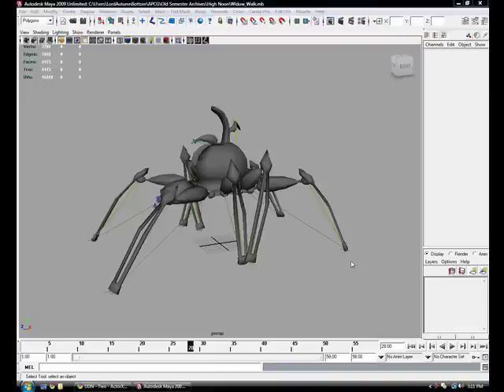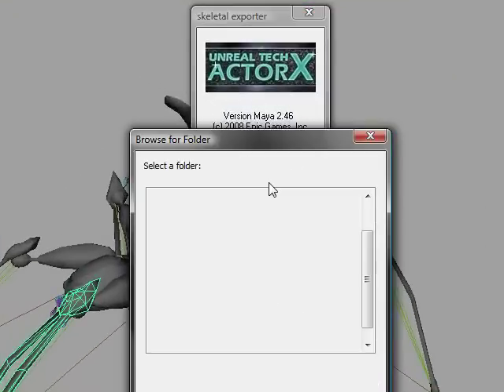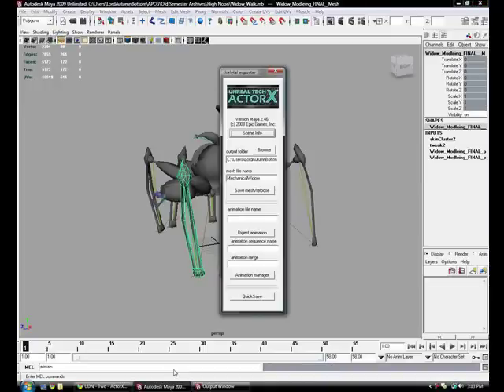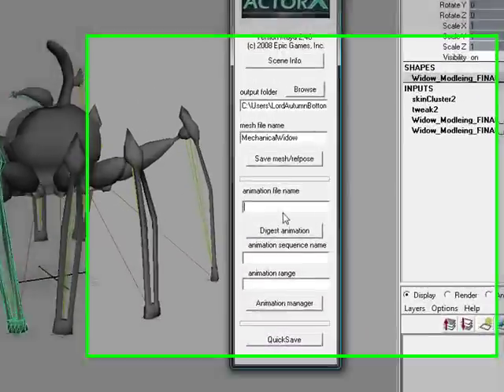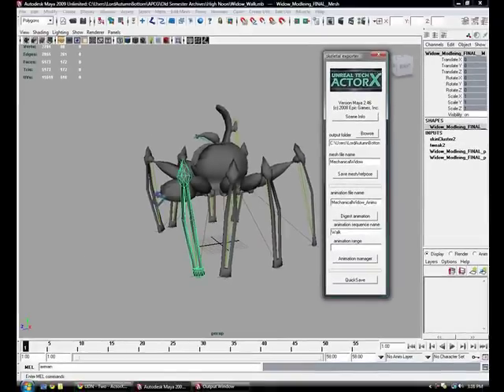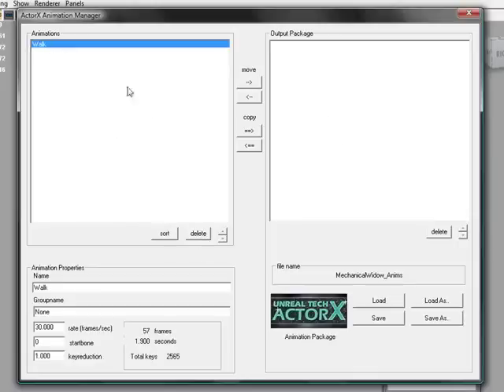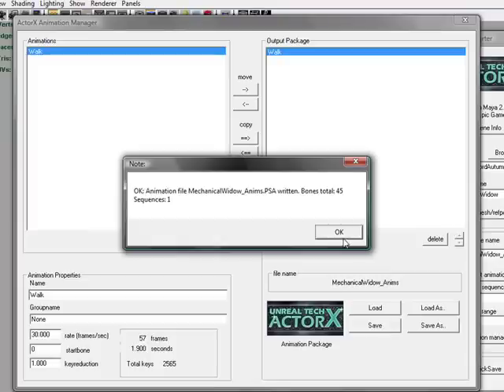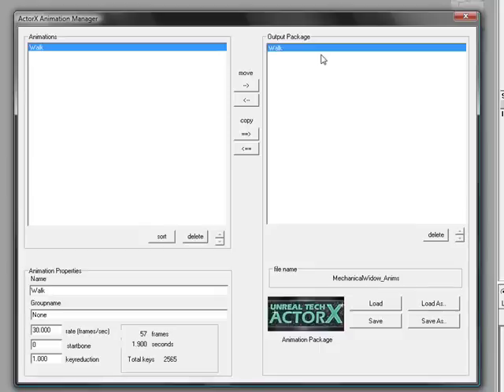Exporting Animations from Maya 2009 to Unreal Tournament 3 or UDK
This tutorial explains how to export your skeletal meshes and animations from Maya 2009 to Unreal Tournament 3 or UDK using the ActorX plugin.